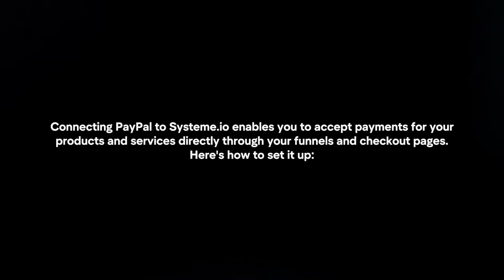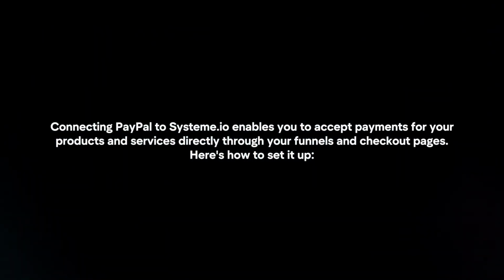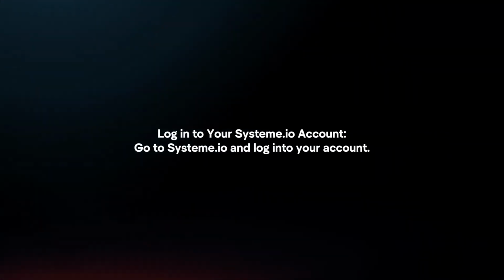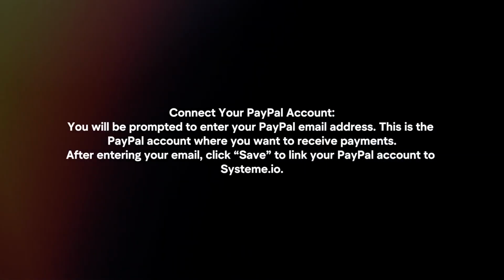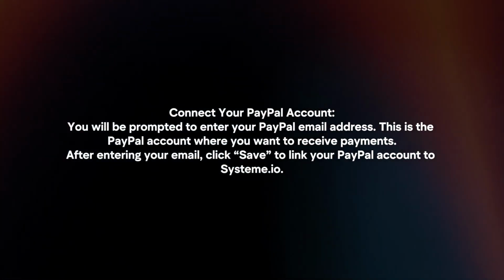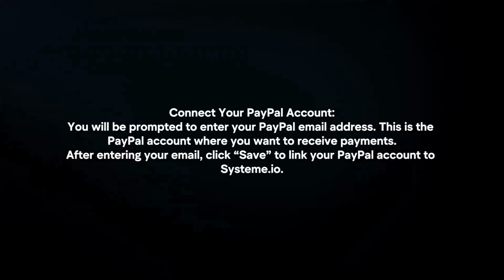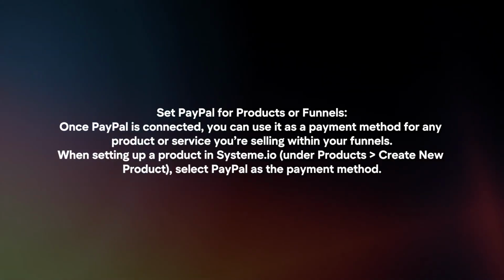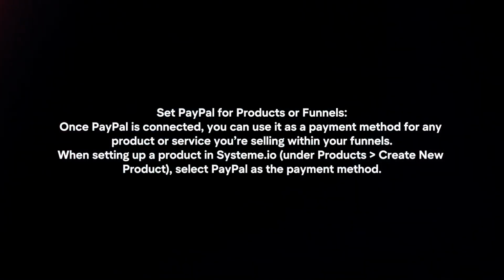How To Connect Paypal To Systeme.io (2025)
In this video I will explain How You Can Connect Paypal To Systeme.io In 2025.